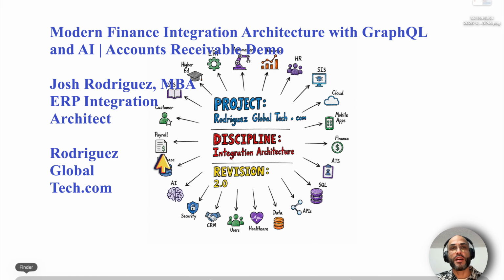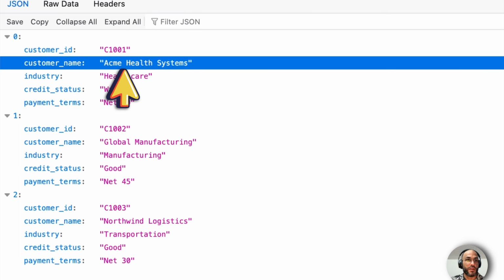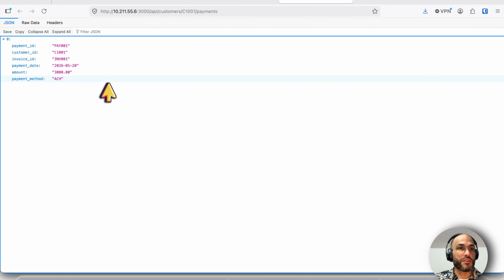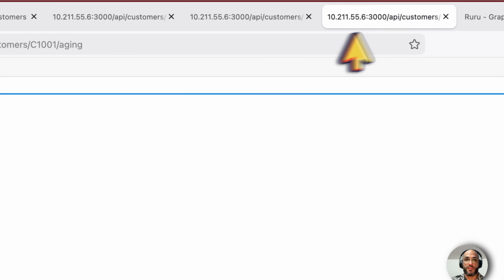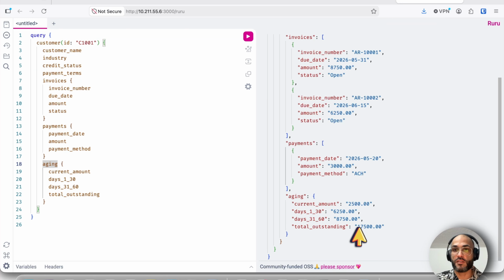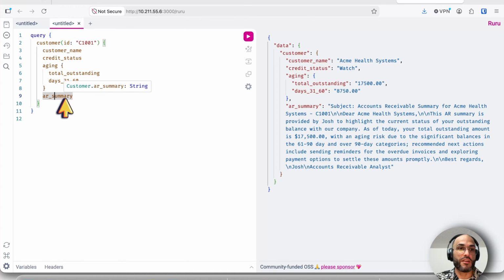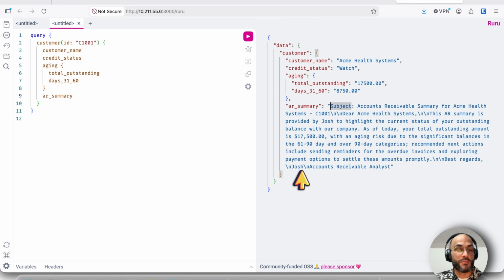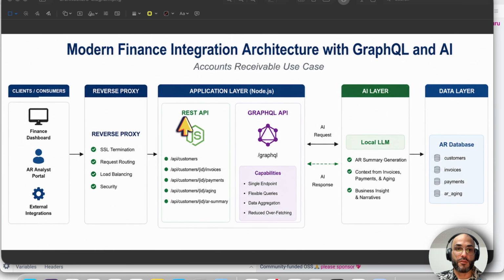2) Finance Integration with GraphQL and AI | Accounts Receivable Demo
In this demonstration, I showcase a modern finance integration architecture focused on Accounts Receivable (AR).

Topics covered include:
• Traditional REST-based data access
• GraphQL as an aggregation layer
• Accounts Receivable data modeling
• AI-generated AR summaries

For architecture diagrams, production considerations, GraphQL examples, and supporting documentation, visit the companion GitHub architecture repository: